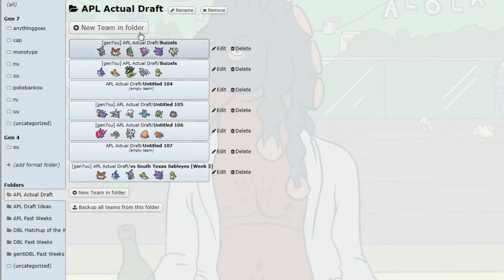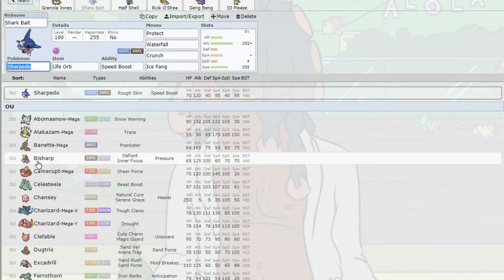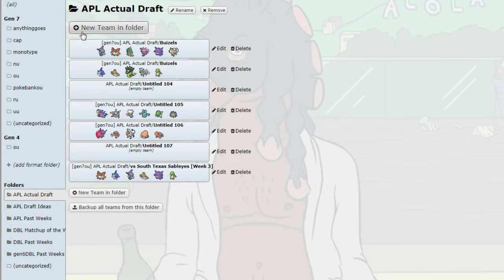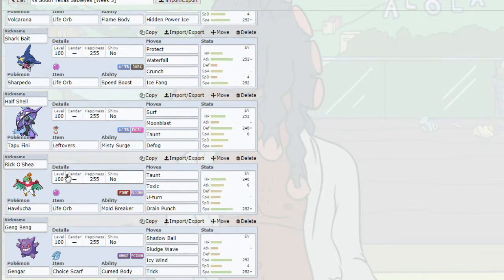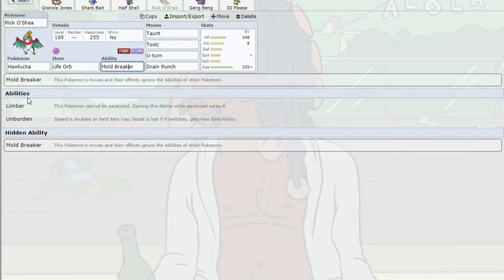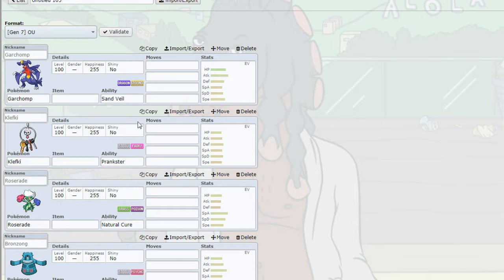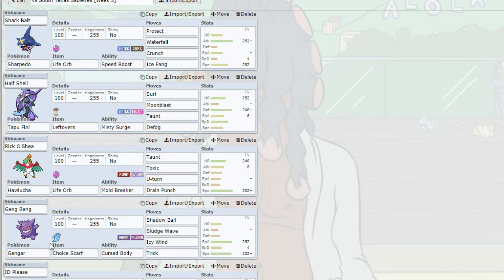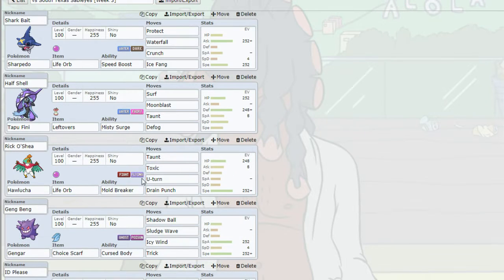APL Week 3 Teambuilder vs South Texas Sableyes [In Vivid Color]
Teambuilder for week 3 of the APL vs The  South Texas Sableyes coached by In Vivid Color.

Pokemon is created by Gamefreak, published by Nintendo, and played by me.